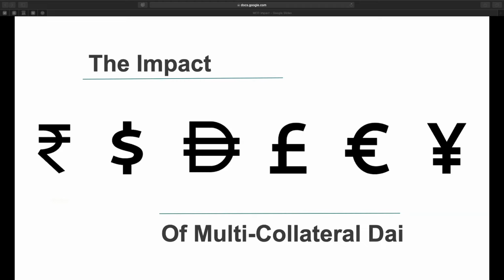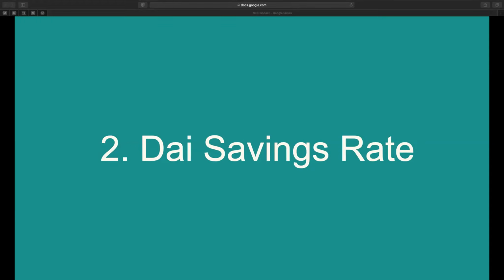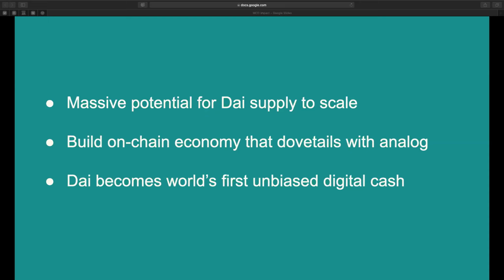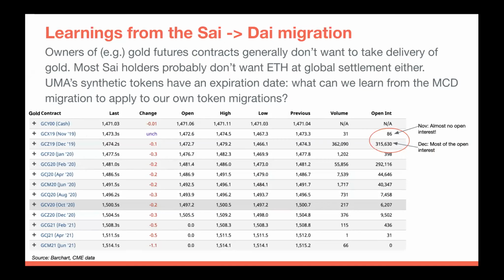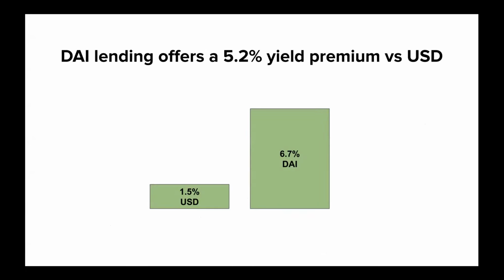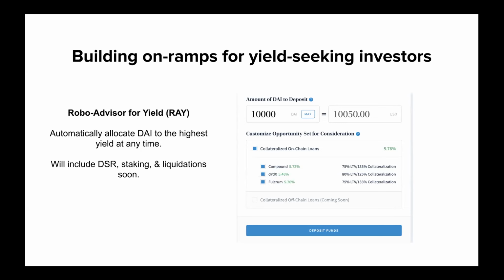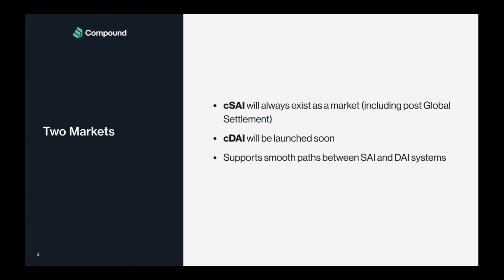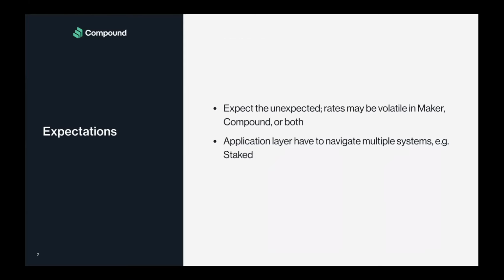The Massive Potential of Multi-Collateral Dai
This is a replay of a conference call held on Nov. 21, 2019, with Steven Becker (President and COO of Maker Foundation), Robert Leshner (Founder & CEO of Compound), Tim Ogilvie (Co-Founder & CEO of Staked) and Allison Lu, Co-Founder & COO of UMA